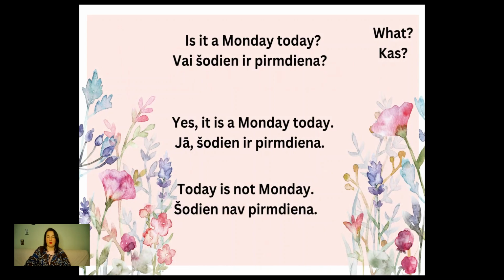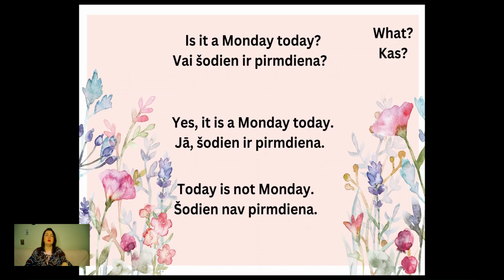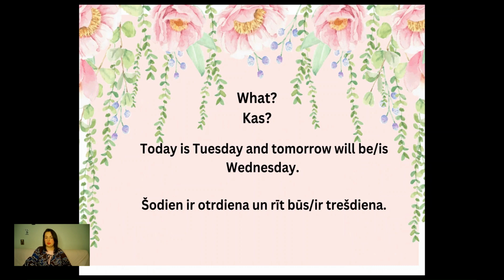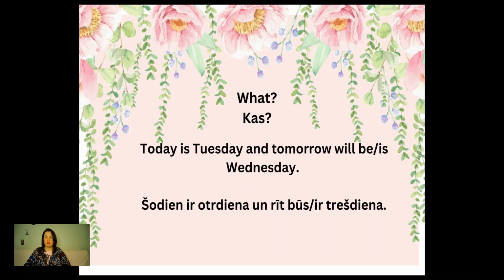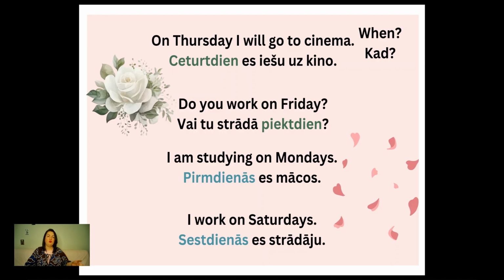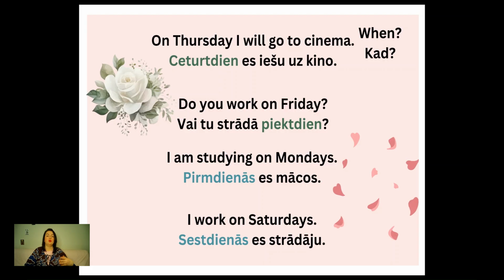Learn DAYS OF THE WEEK in Latvian in JUST 8 Minutes!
Want to learn the days of the week in Latvian? In just 8 minutes, you'll master the names of each day with this quick and easy tutorial! Start learning now.